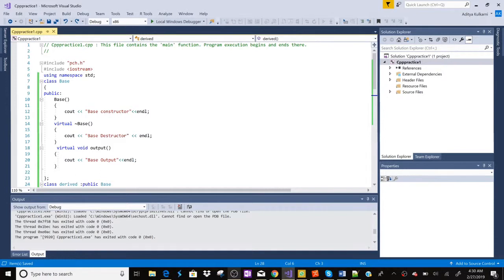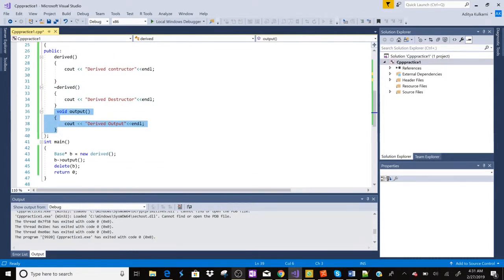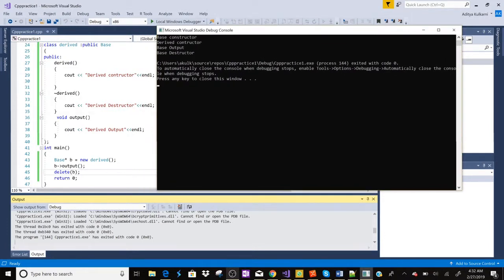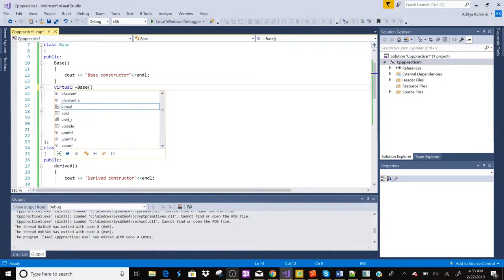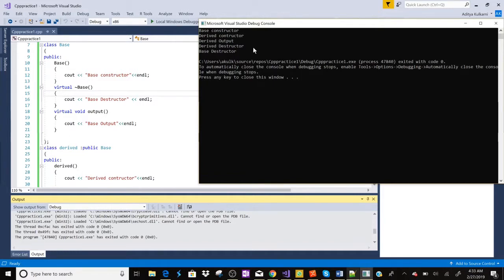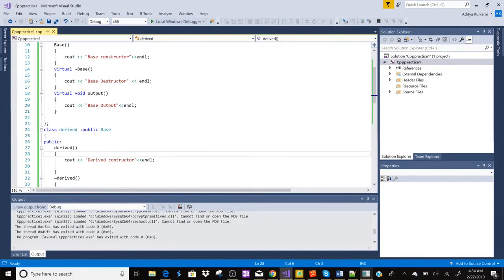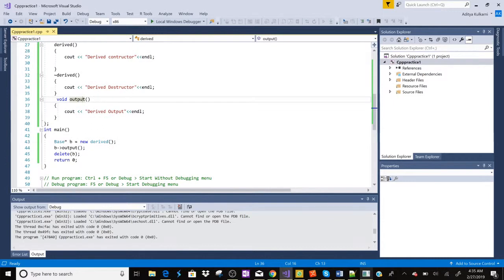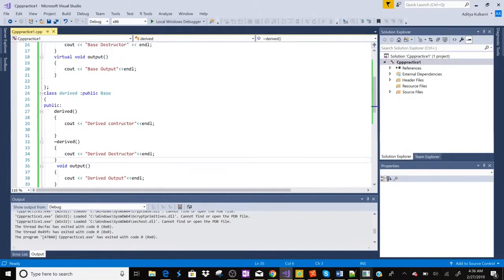Virtual Function and Virtual destructor example